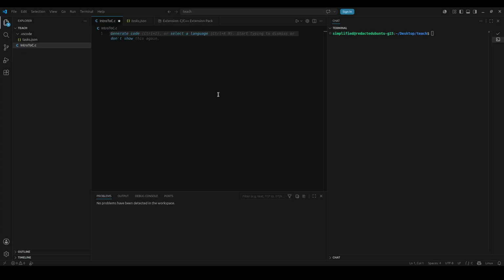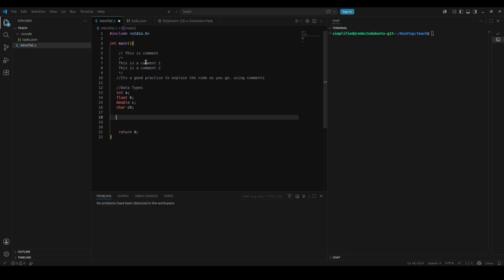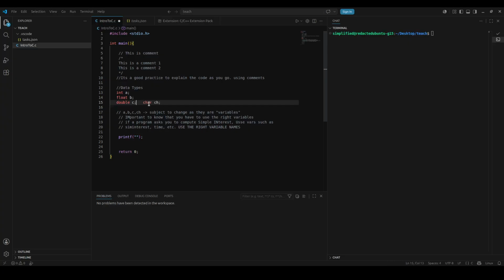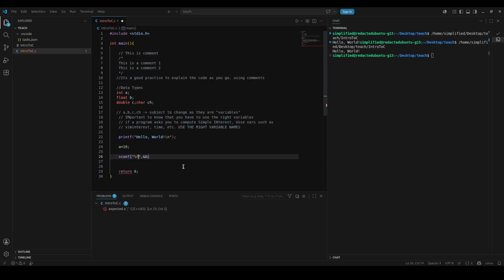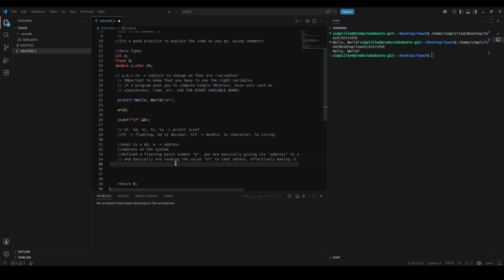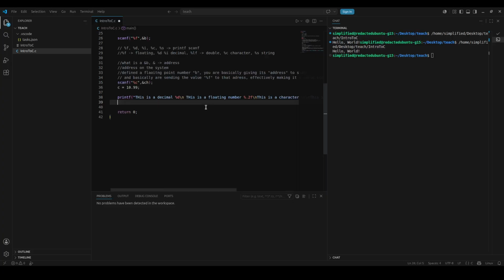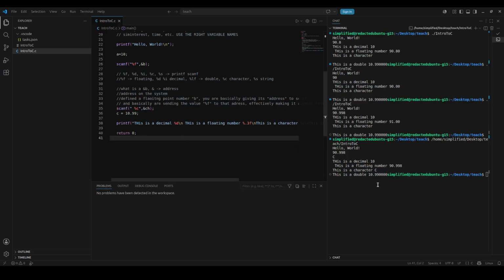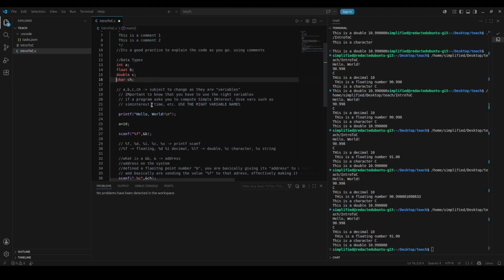Introduction to C Programming | An Attempt to Teach Myself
Hi, I just wanted to teach something to myself, and well, someone.

I hope it helps you as well!

Timestamps are as follows:
0:00 Introduction
0:43 Header Files
1:10 Main Function
1:43 return Statement
2:00 Comments in C
2:52 Data Types
3:40 Variables
5:20 printf function
6:56 Hello, World!
8:20 Variable Assignment
8:40 scanf function
9:49 format identifiers
10:40 Adress
12:42 Putting everything together into scanf and printf